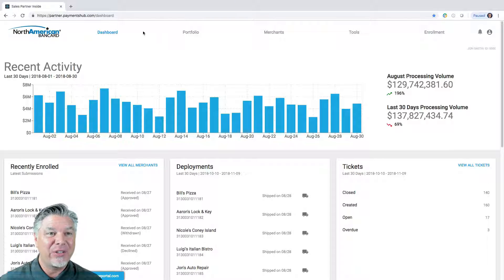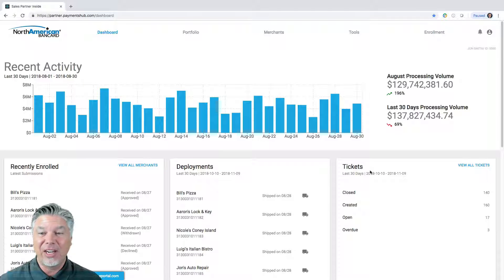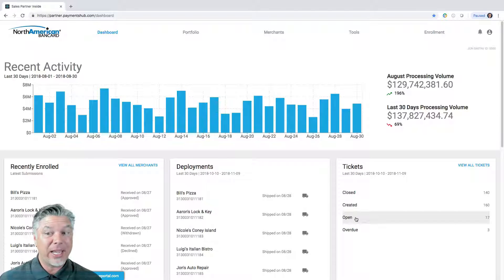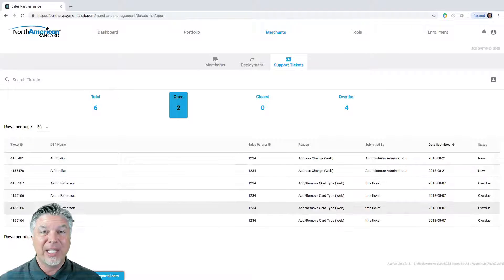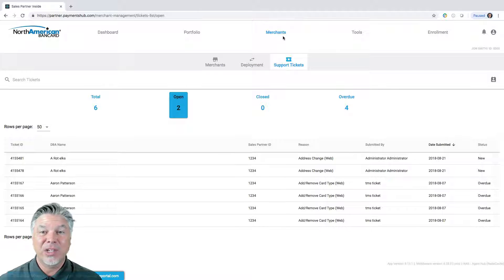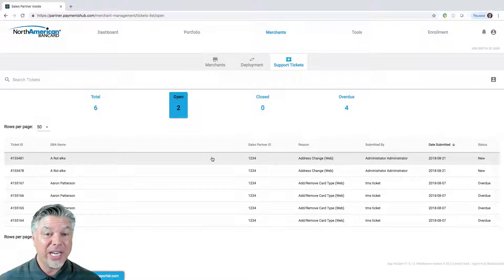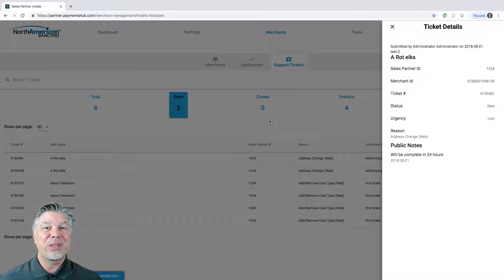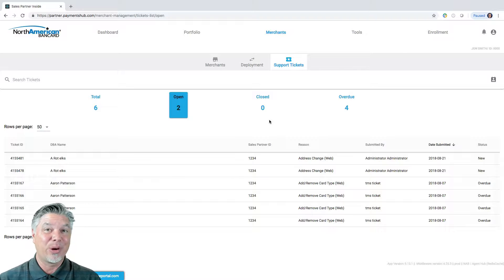Ticket Tracking in Partner Portal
Are my customer service tickets viewable in Partner Portal?